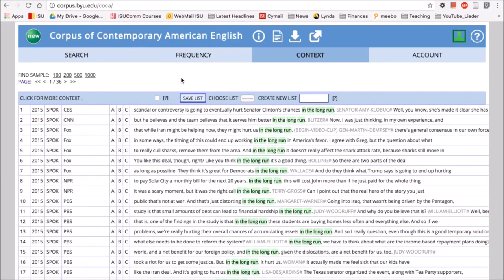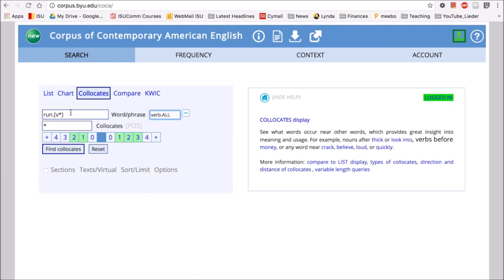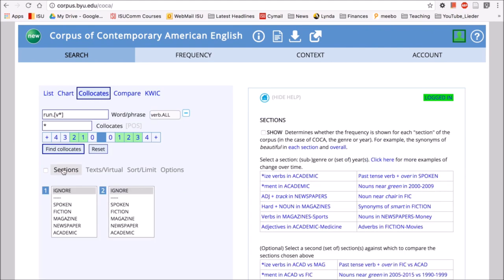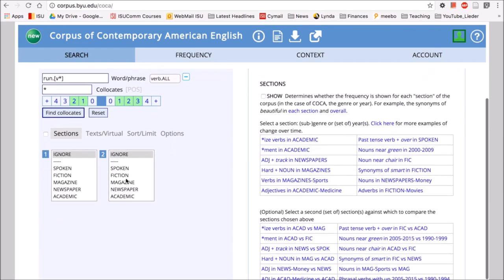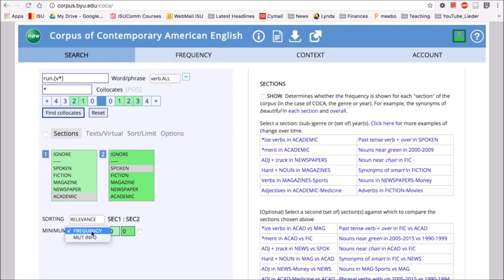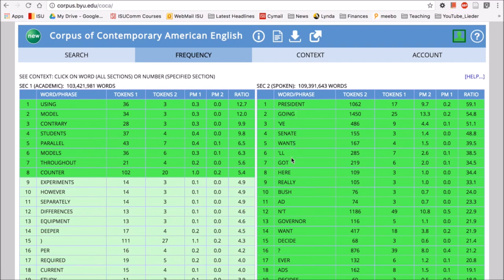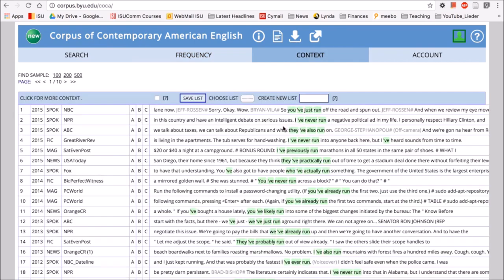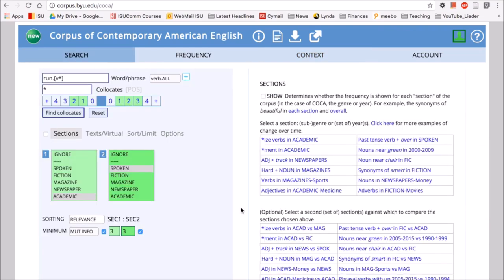Module 3: Using COCA: The Collocates function (part 2)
Module 3: Using COCA: The Collocates function (part 2) for the AE E-Teacher Program, sponsored by the U.S. Department of State with funding provided by the U.S. government and administered by FHI 360. To view a copy of this license,